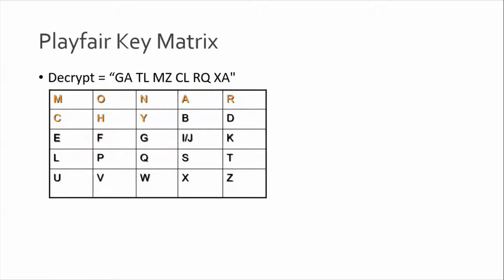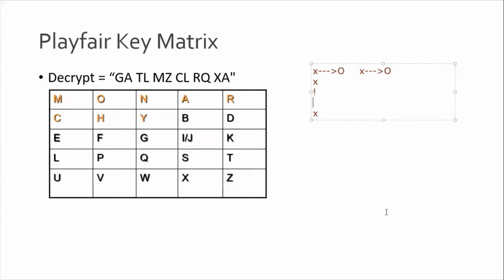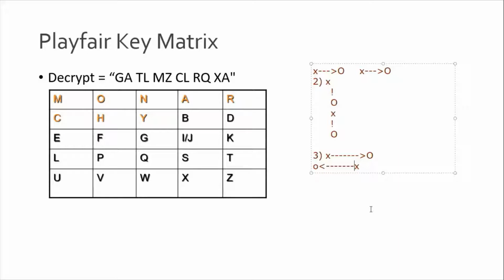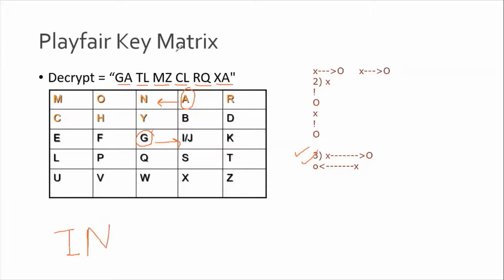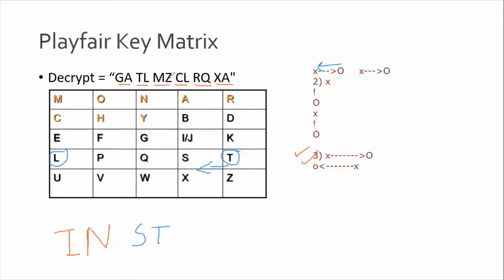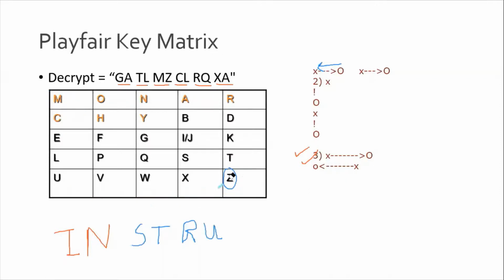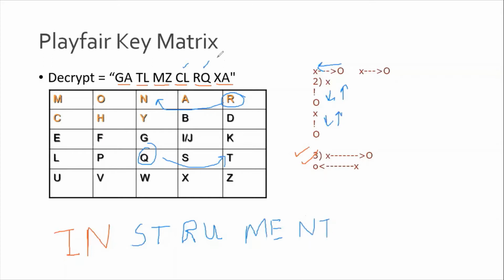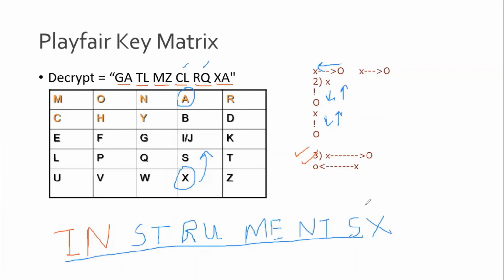Lecture 7 (Part 2/3) PlayFair Cipher (Decryption)-EXAMPLE